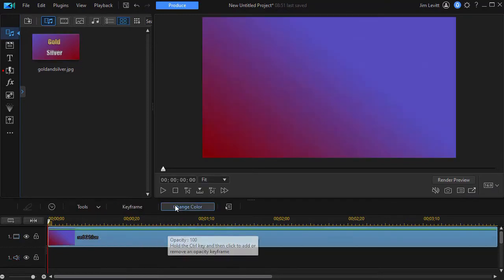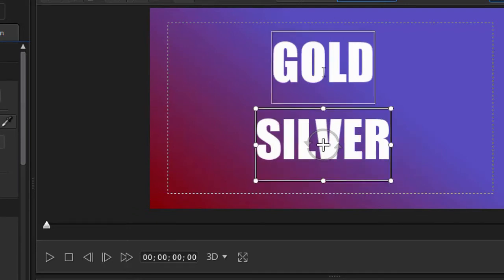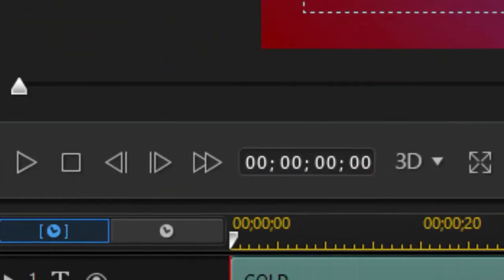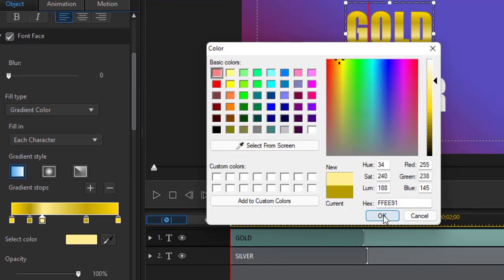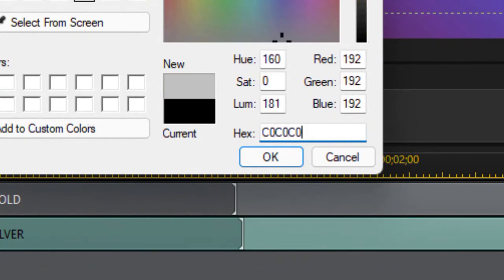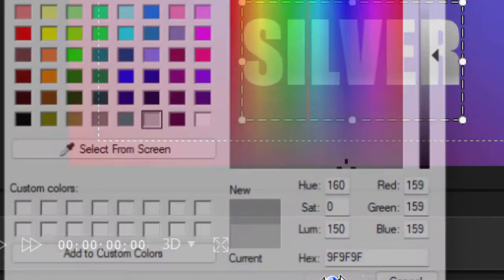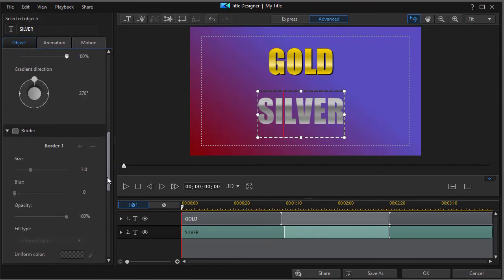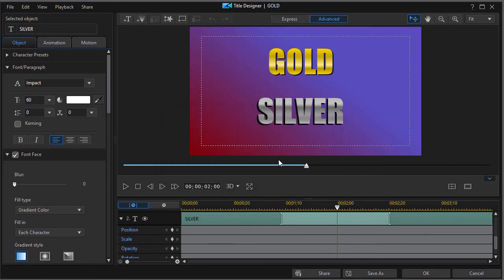Create silver or gold color title text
You can use the tools in the most recent version of Title Designer to create title text that is silver or gold in color. We outline this process in this tutorial.